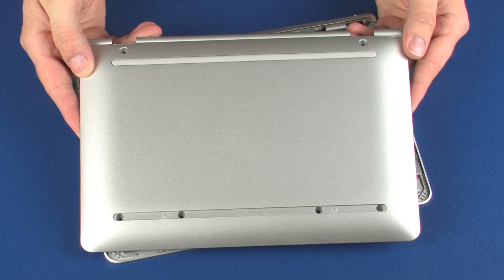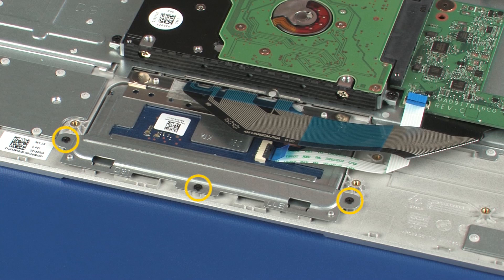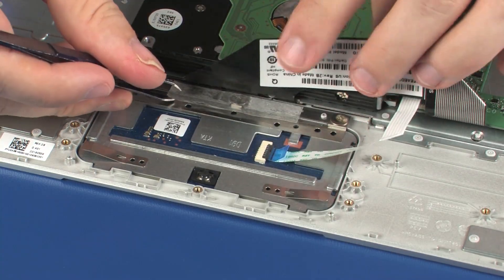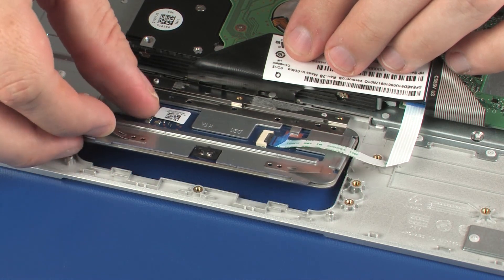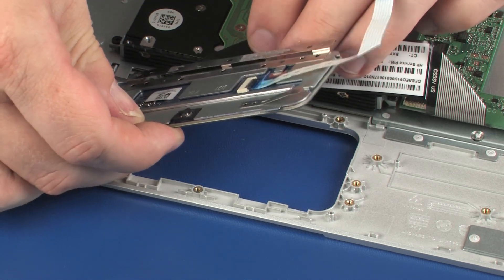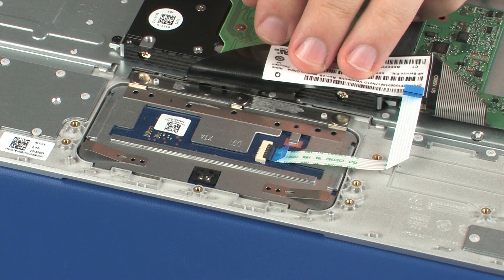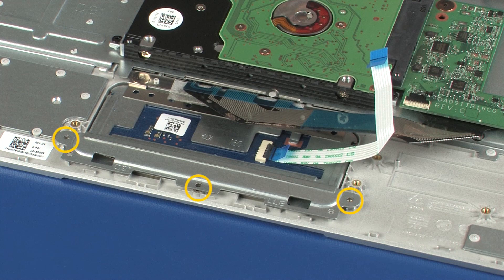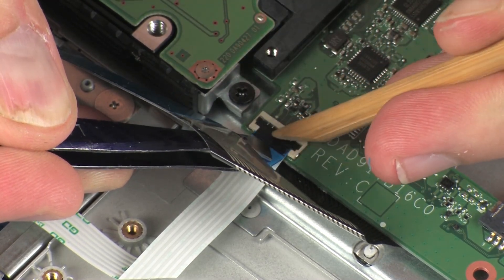Replace the Touchpad Board | HP x2 Detachable 10-p000 Notebook | HP Support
Learn how to remove and replace the touchpad board for HP x2 Detachable 10-p000 Notebook.